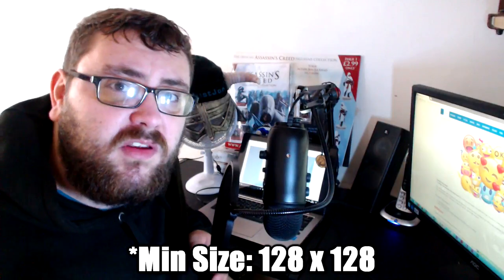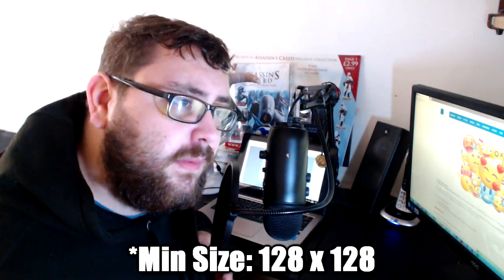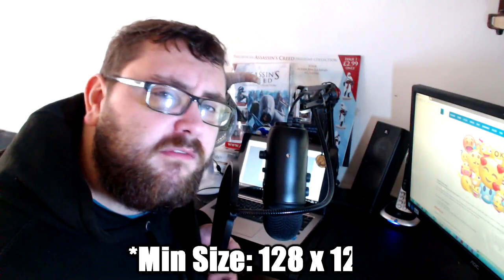★ Freedom! Forums Contest - Who can make the best Emoji :)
No pink monkeys with batman masks were harmed in the making of this video!
To have your chance to win a minimum of $50 dollars worth of STEAM games, be sure to head over to the Freedom! forums and submit your best emoji and not to mention it will be featured on the Freedom Discord!

▼ Links

Submit your best videos to George - Get promoted!

▼ Heartbeat

▼ Freedom!

Freedom! community

Freedom! support

Freedom! Twitter

▼ Music

Just choose "Freedom!" when signing in to get all this for free:

1. Position Music and FiXT music, used in Call of Duty, NBA and Far Cry, is now for free to all Freedom! partners

3. AudioMicro 150,000+ catalog of music and sound effects licensed for free to all Freedom! partners for commercial purposes